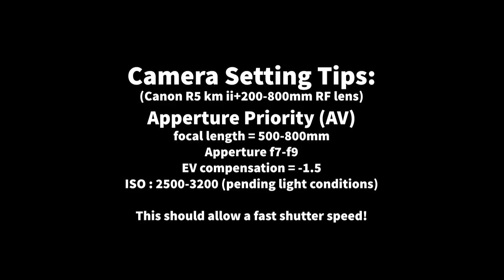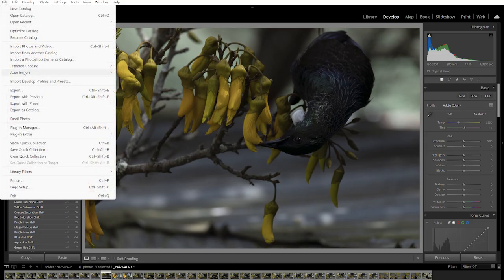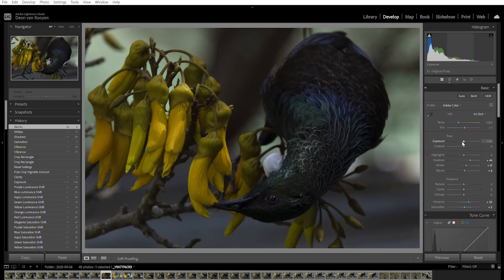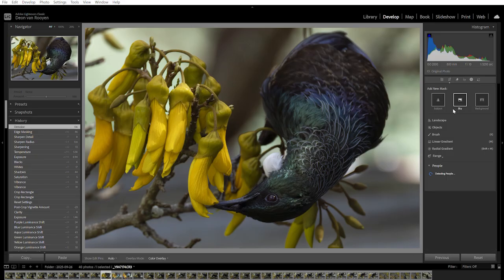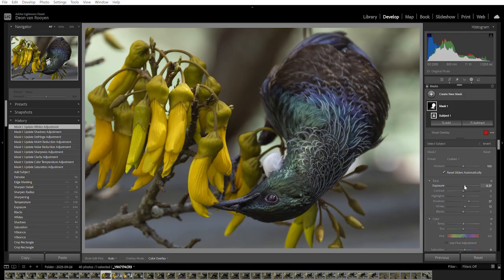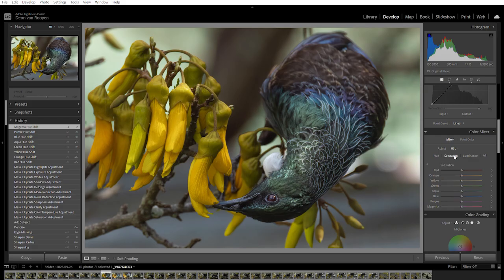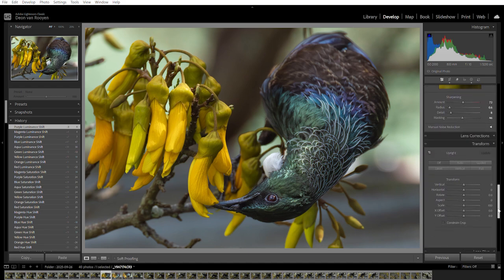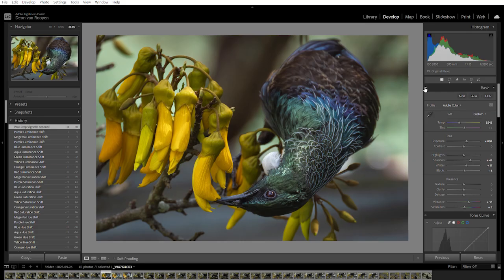Tui Bird photography NZ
Bird photography in New Zealand, camera settings and lightroom classic editing tips and free tutorial. In this video I share some of my best Tui Bird images in the local Kowhai Tree of New Zealand. The national flower of New Zealand is the Kowhai flower, with the word Kowhai meaning yellow in Maori. I share with you a free editing tutorial using Adobe Lightroom Classic.